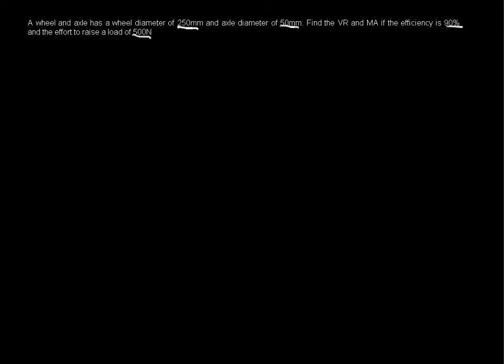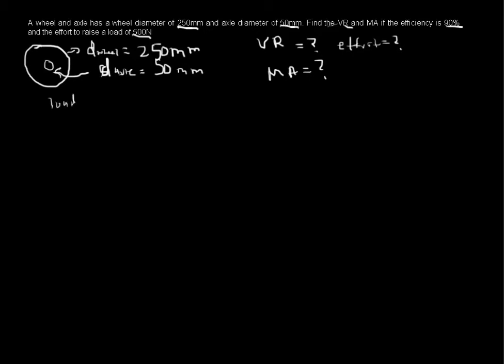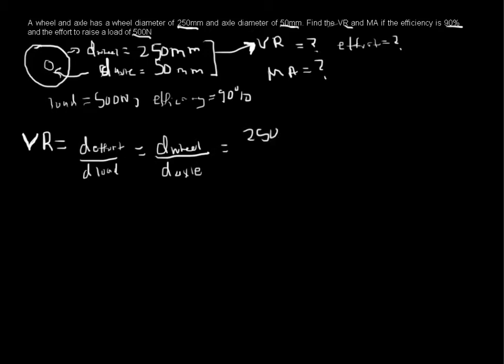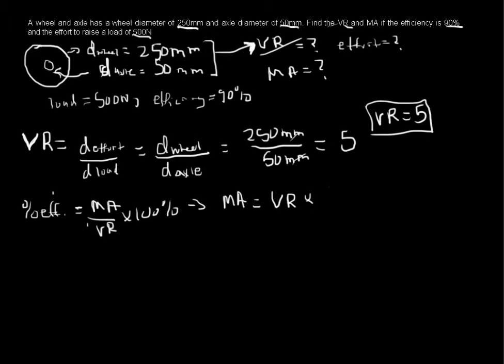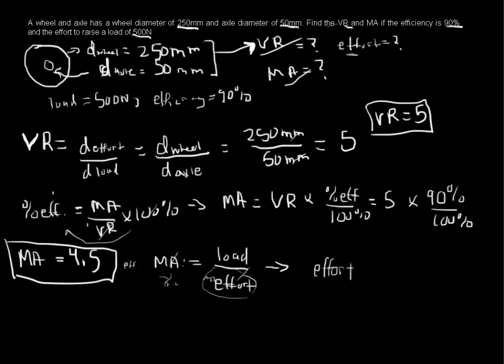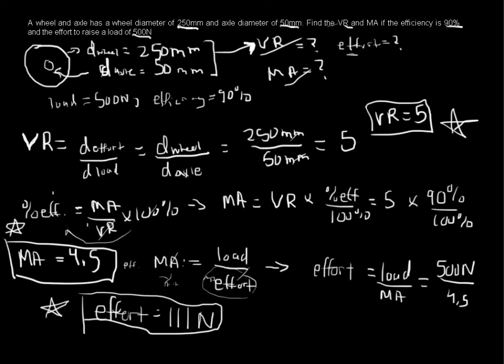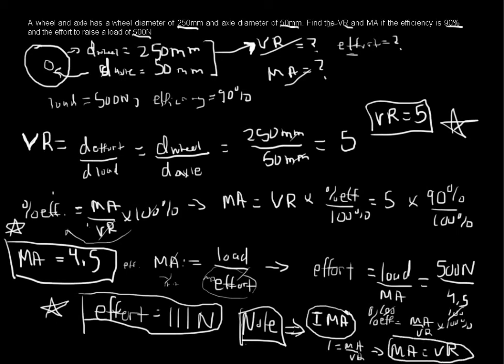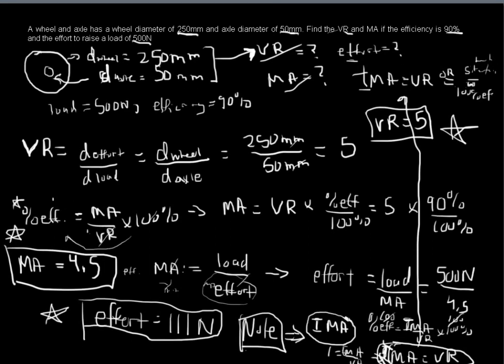4.6 mech example